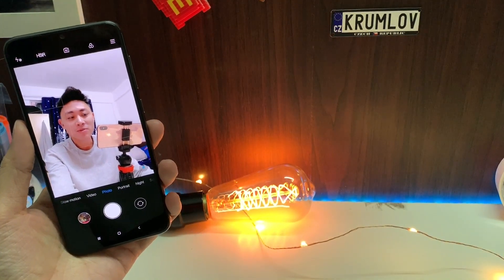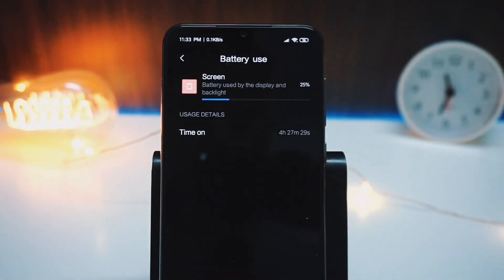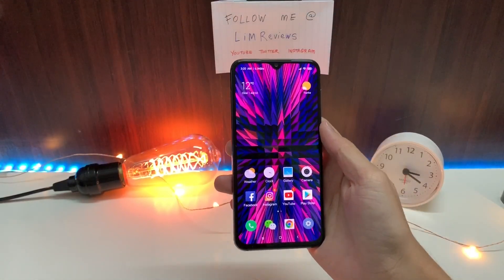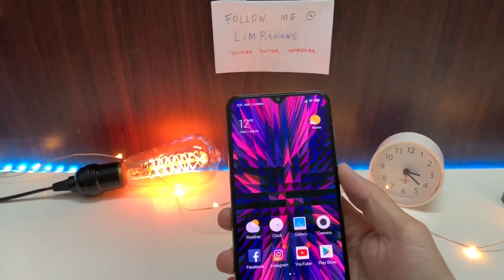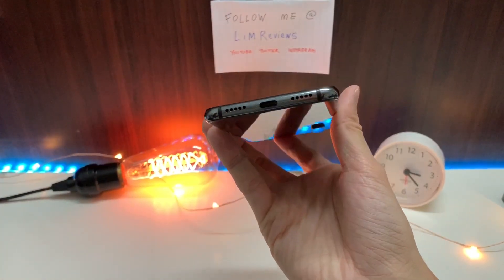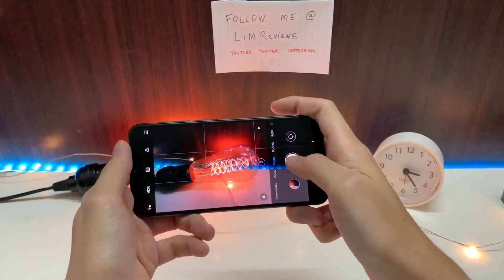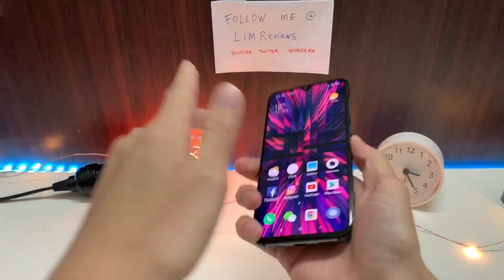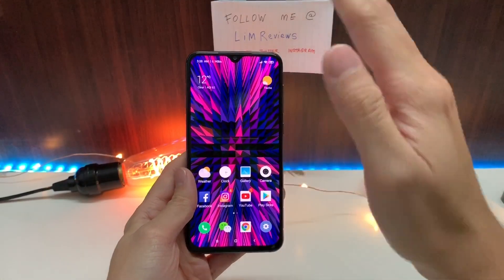Xiaomi Mi 9 SE Final Review: Good Value For Money?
Hey guys! This video outlines my key thoughts after using the Xiaomi Mi 9 SE for a couple of days. To be clear, I got this device here in China for RMB2,300 (USD350/RM1,400/INR23,800) and really wanted to find out if it brings great value to a smartphone users like you and me. There are certainly a few good and bad stuffs here but ultimately, is the Mi 9 SE something you should consider? Watch the video to find out.